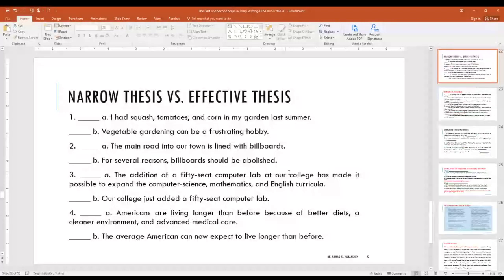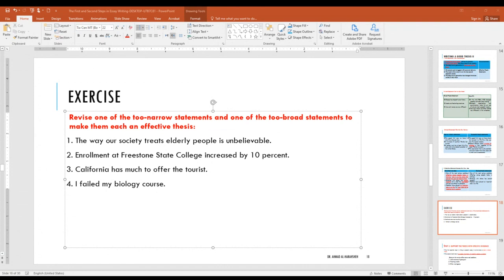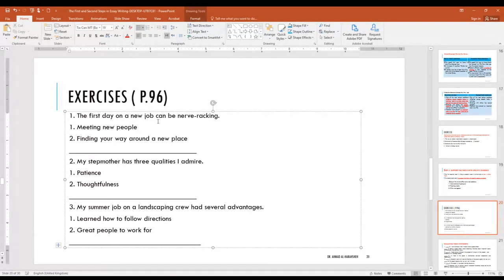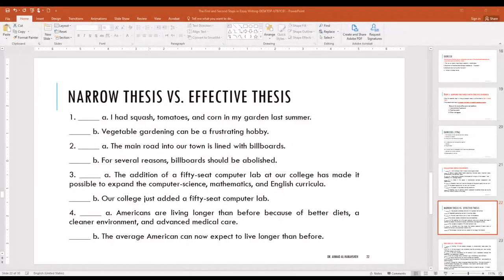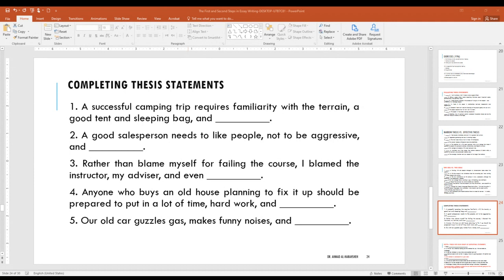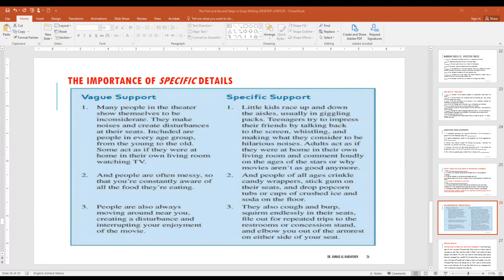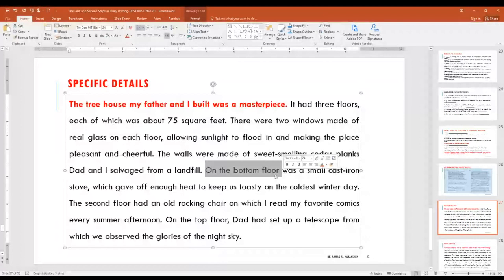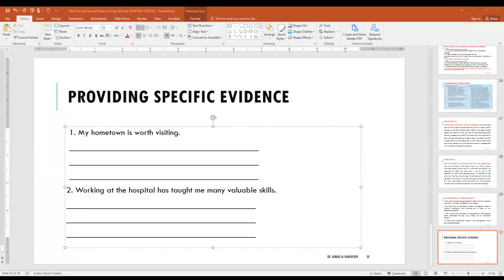essay writing lecture 4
Witting a good thesis statement 1